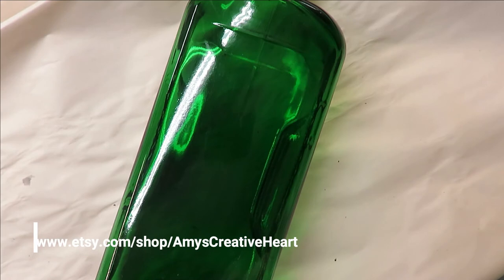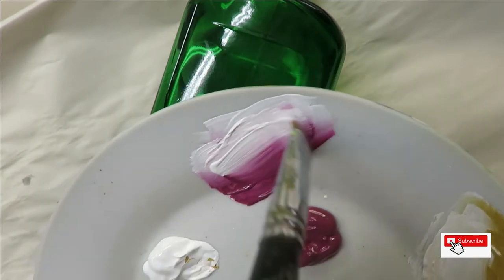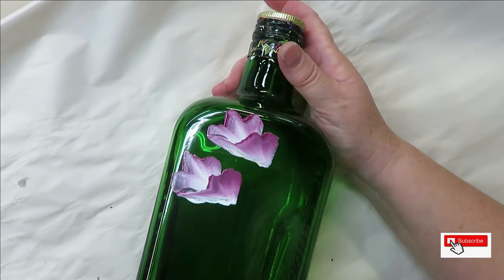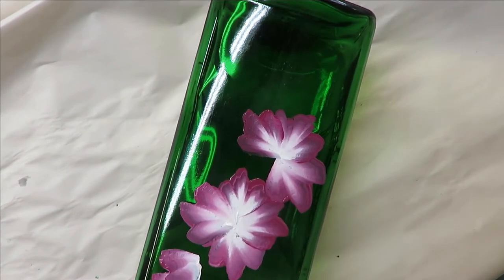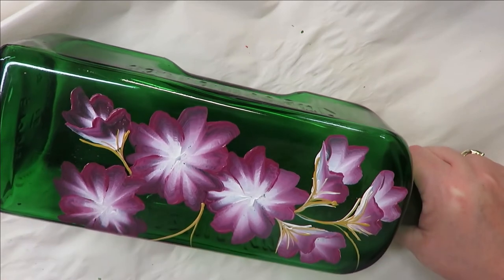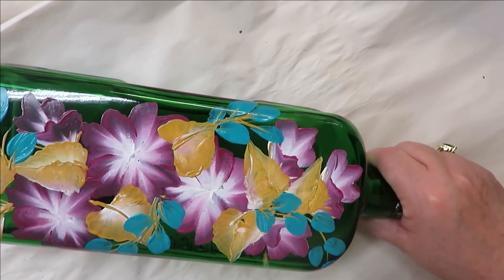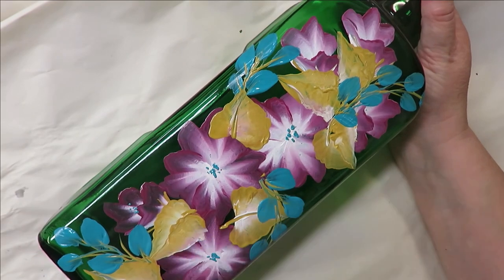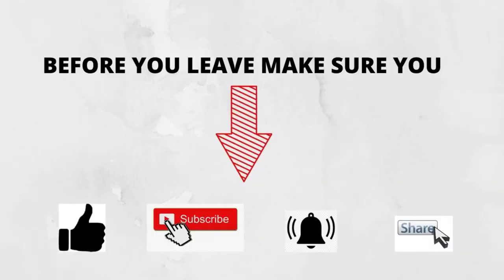LEARN BOTTLE PAINTING FOR BEGINNERS | Simple Flower Painting | Glass | Aressa1 | 2022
LEARN BOTTLE PAINTING FOR BEGINNERS. This video show simple flower painting on bottles. Glass painting is perfect for beginners. Come paint with me!

PAINT USED

Wicker White
Aqua
Teaberry
Yellow Ochre

TOOLS USED

14 & 16 Flat Brush
12 Round Brush
Fine Liner
Wondershare Filmora9